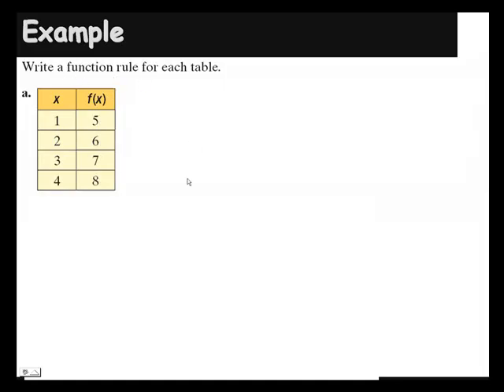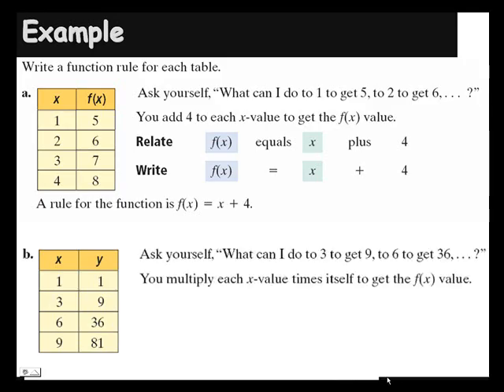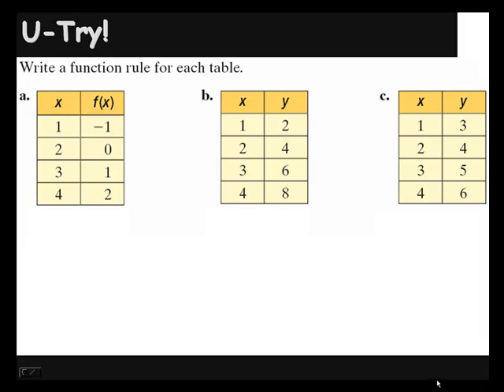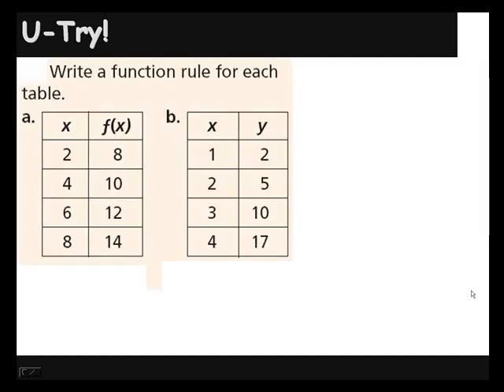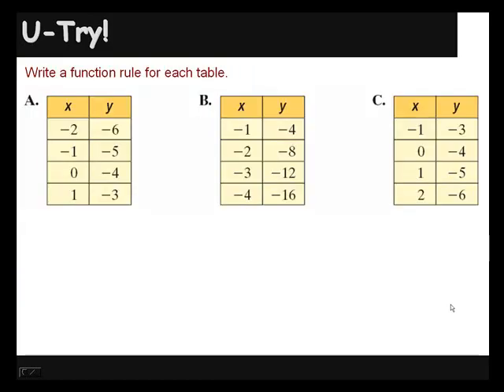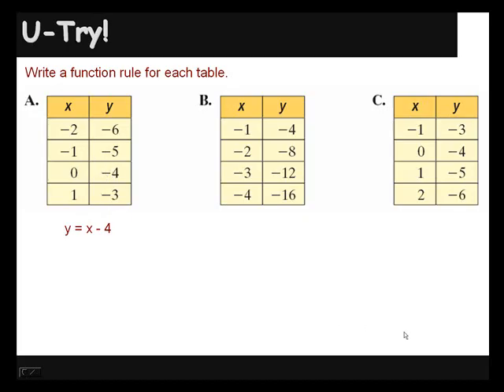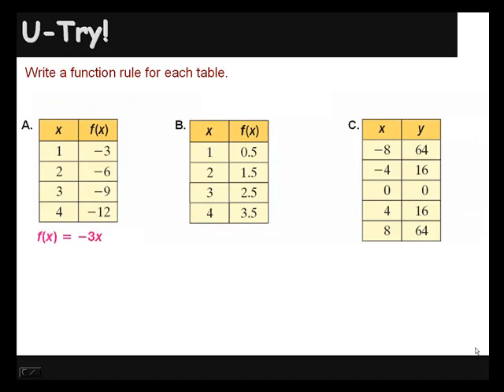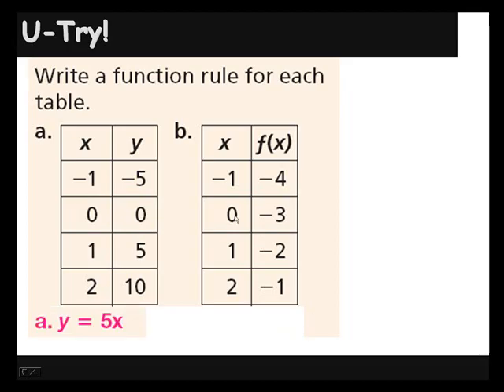A1 5_4 Writing a Function Rule.wmv